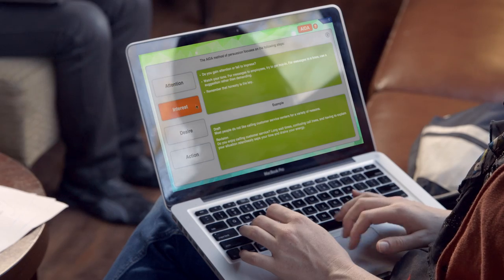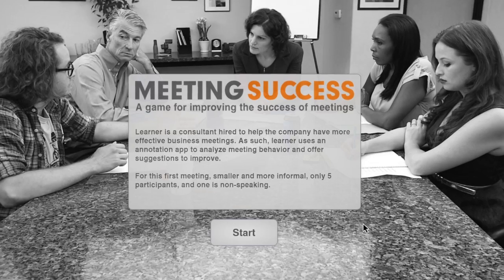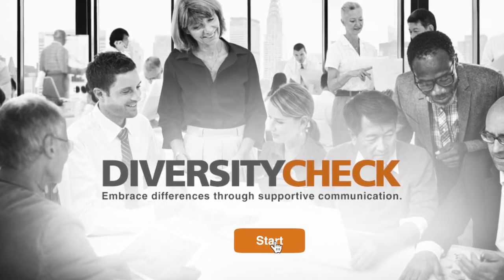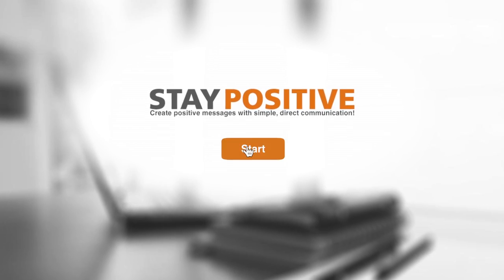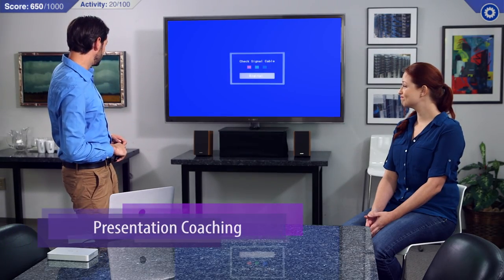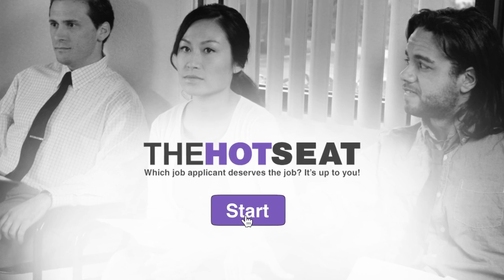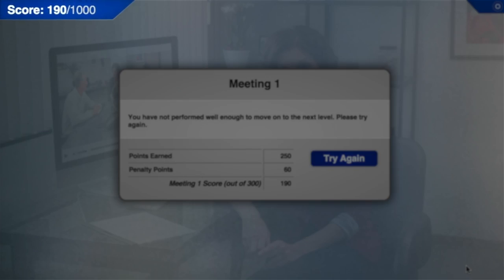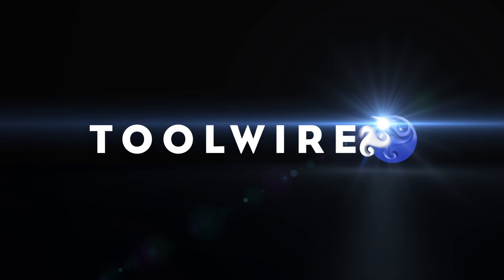Business Communication Games